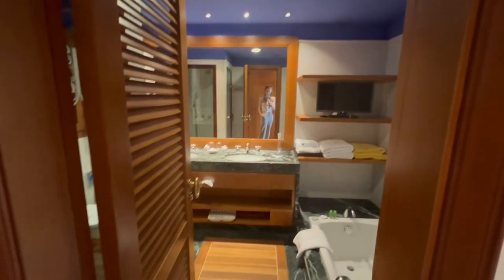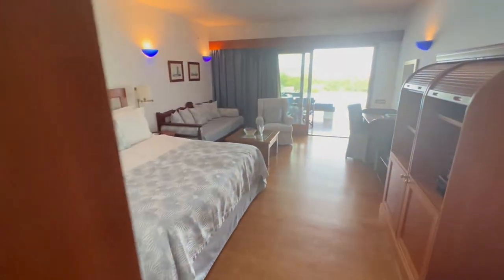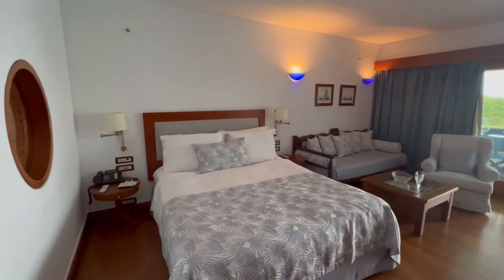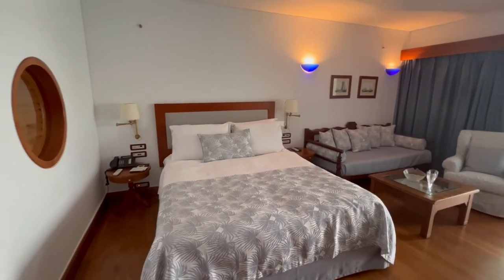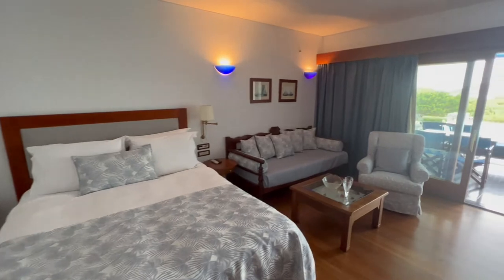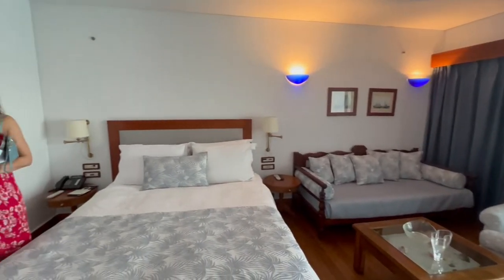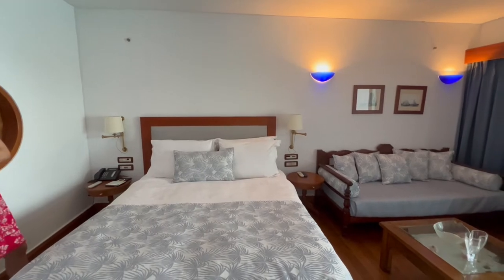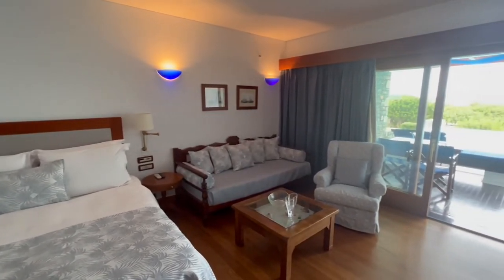Elounda Beach Hotel and Villas, Crete - Deluxe Room SPA SeaView with Shared Pool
Deluxe Room SPA seaview shared pool 148sqf/45sqmThree or four rooms sharing one pool, are designed to provide exceptional standards of comfort. They are situated on the ground floor of the Imperial Spa Building. They are composed of a large, airy bedroom, a spa-like en-suite marble bathroom with a TV, Jacuzzi bathtub and a separate shower cabin with a steam bath feature. These luxury rooms offer beautiful sea views that can be enjoyed in the serenity of your private balcony or when floating in the shared swimming pool. Special features include Wi-Fi and a CD system.

3 Guests - 2 adults and 1 child
Room size:  148sqf